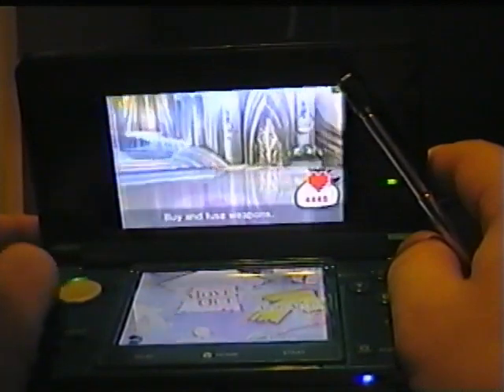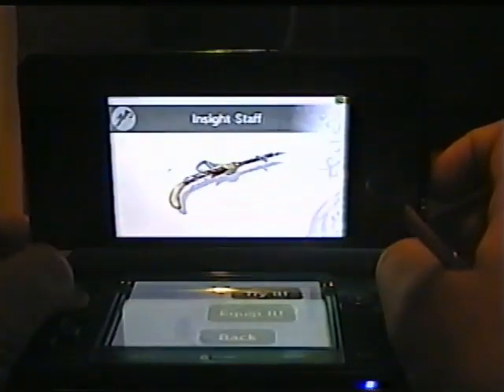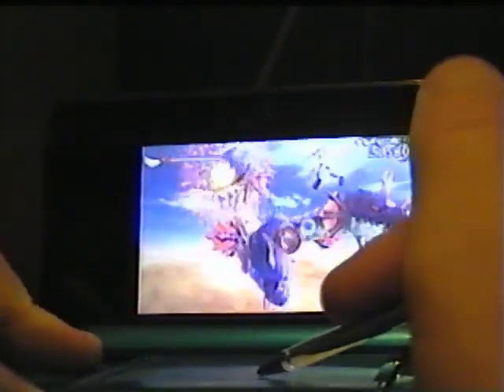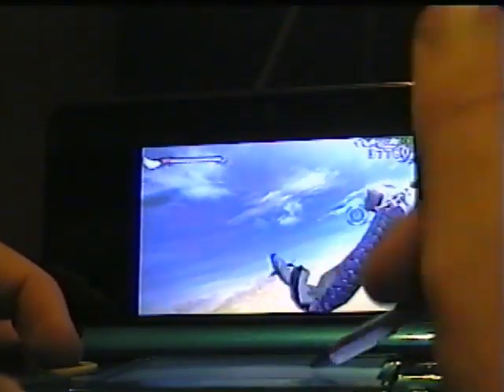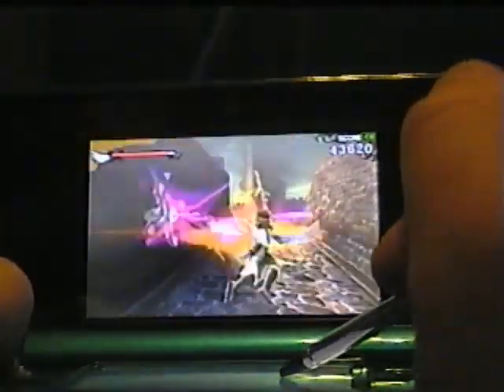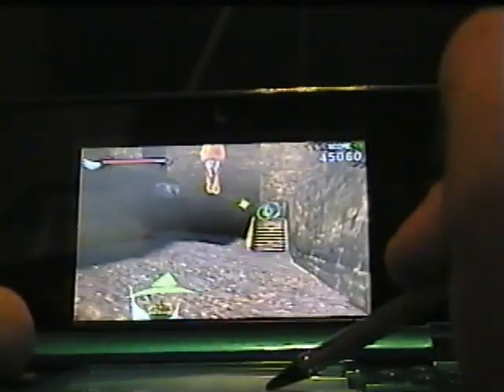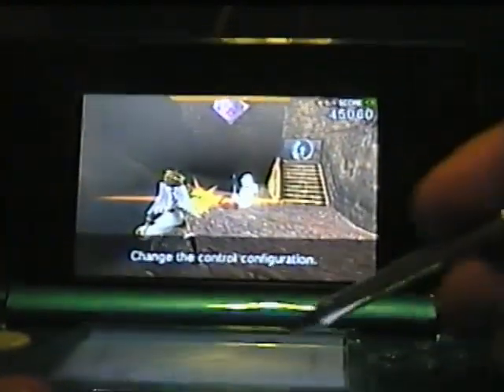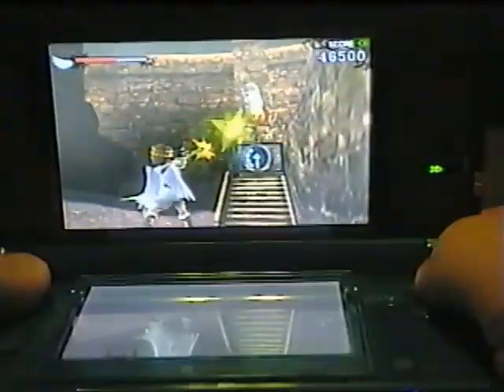BAD GAMES: Kid Icarus Uprising (3ds) Review!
This game is impossible to control.